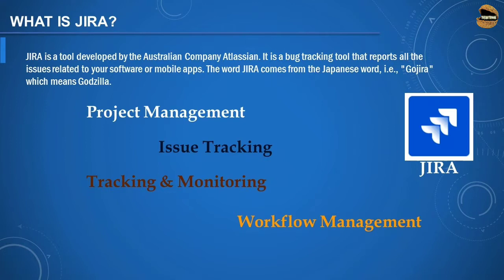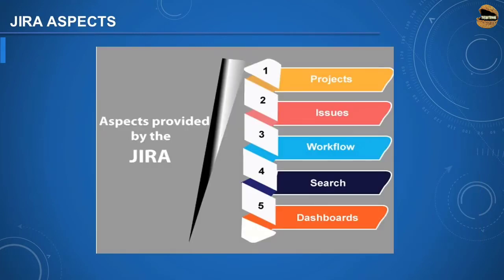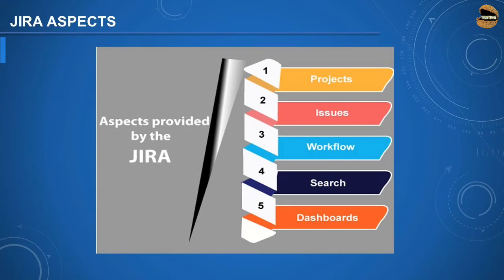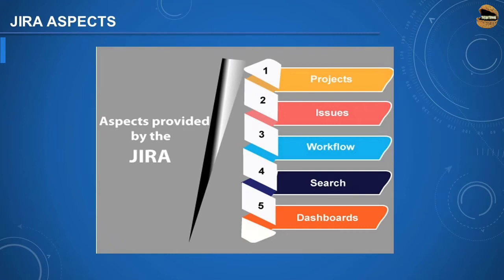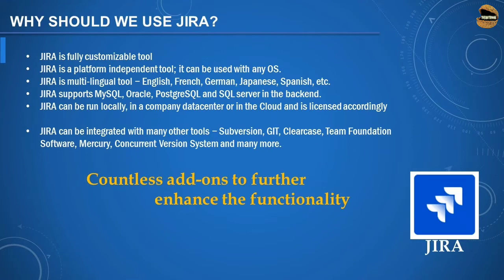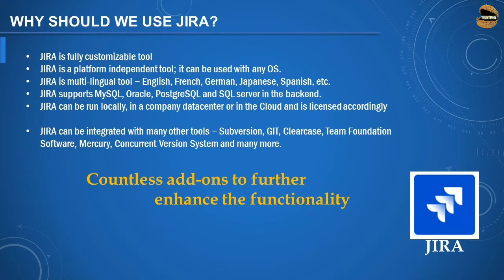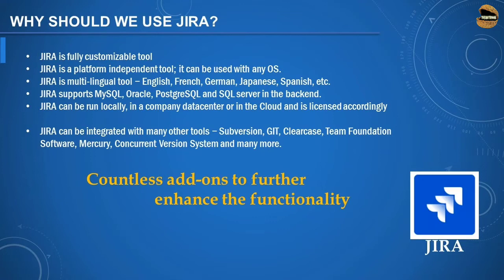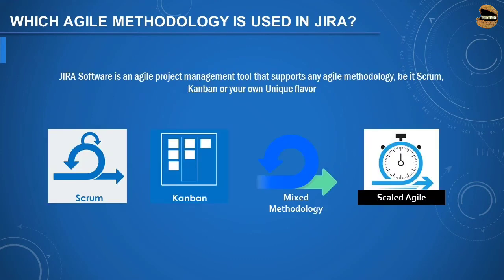Tutorial #1 | JIRA | Introduction to JIRA | Types of JIRA | Testing in Nutshell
This video tutorial series is about "Atlassian JIRA (Basics)". This series will help learner's to understand and get started with JIRA.

Why to use Jira?
Benefits of Jira,
What is Jira Software?
What is Jira Core?
What is Jira Admin?
What is Jira Service Desk?